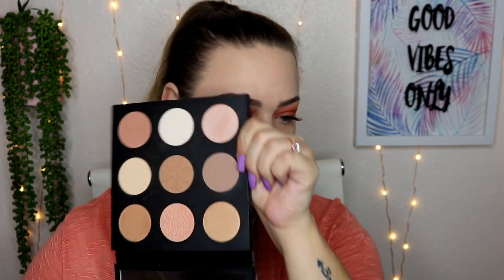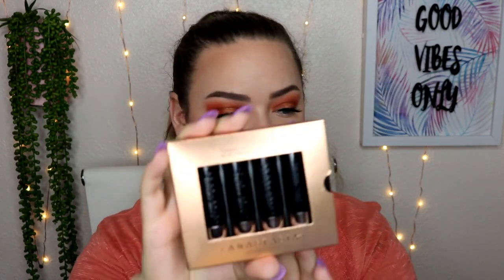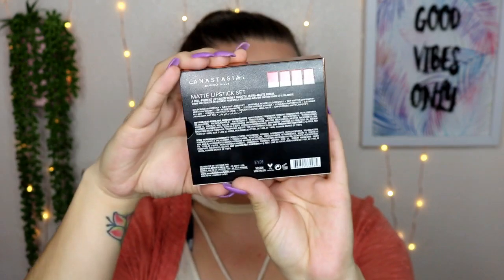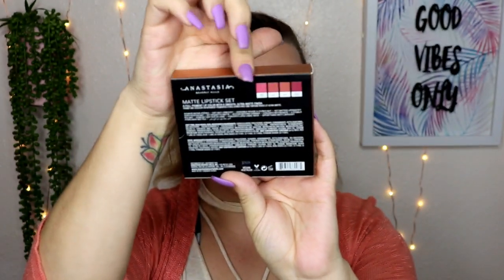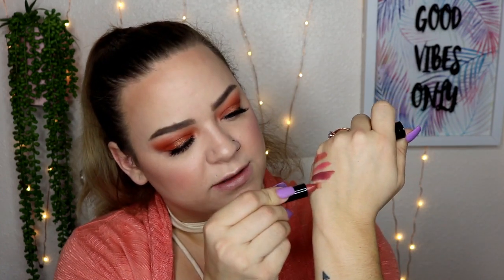5 FIRST IMPRESSIONS | Testing Products I've Never Tried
Hey guys I hope you enjoyed this 5FirstImpressions video! I love testing new products and seeing how they work for me, I also love being able to look back and see what I first thought about a product and what I think after using it for a while! Let me know what products you've tried!

Anastasia Beverly Hills Dipbrow- Medium Brown
Benefit Gimme Brow- #5
Flower Beauty Light Illusion Concealer- L1-2 Fair
LA Girl Glide Gel Liner- Metallic Copper
Duo Lash Glue- Dark Tone
PUR Cosmetics Pro Eyelashes- Diva

Too Faced Hangover Primer Spray
Tatcha The Silk Canvas Primer
Collab Meet Your Matte Foundation- Bisque 2.5
Collab No Flaws Liquid Concealer- 01 Porcelain
LA Girl Pro Face Pressed Powder- Classic Ivory
NYX Matte Bronzer
OFRA Midi Palette Toasted Cashmere
LA Girl Strobe Lite Strobing Powder - 50 Watt
Smashbox- Holidaze Contour and Spotlight Palette
ABH Matte Lipstick- Spice

Brushes Used-
Morphe Highlight and Contour Sponge
Morphe M439
Luxie 522
Morphe E41
Luxie 680
Eco Tools Multi-Tasking Powder Brush
Luxie 522
Morphe M510
Luxie 131
Kirei Cosmetics Liner/Brow Duo
Morphe M518
Morphe M573
Morphe M433
2 Alamar Brushes
1 Brush From WISH
Luxie 141
Kirei Cosmetics Smudger
Morphe M213
U-Spicy 5